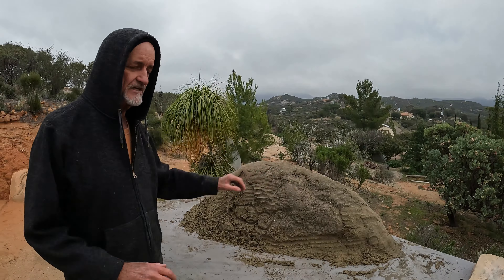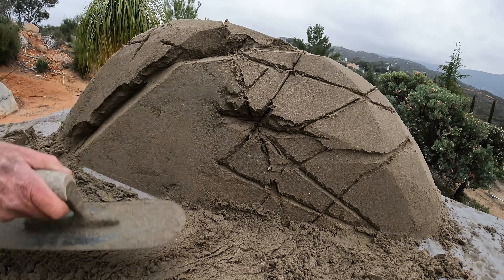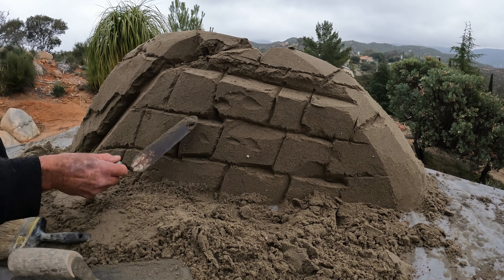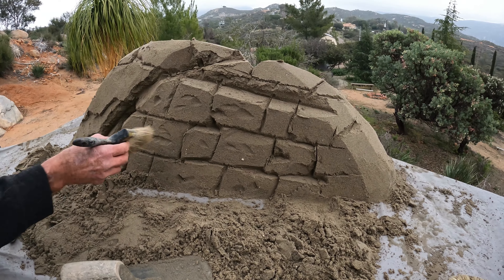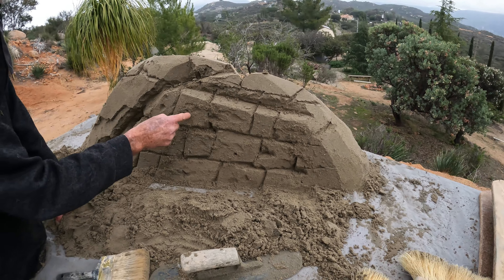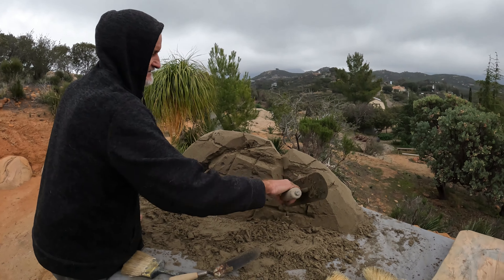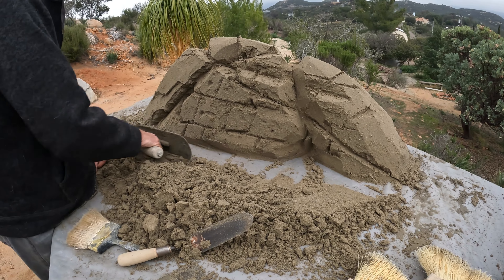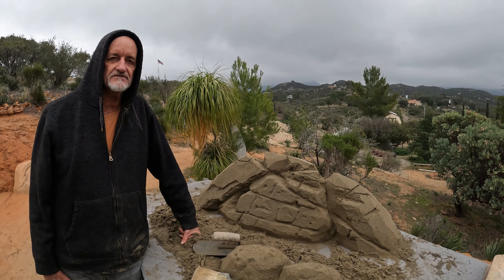Fake Rock Carving Practice With Sand #3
Here we see more cool examples of the power and ease sand offers for practicing how to carve faux rock.  Fast and free!
For more fake rock how-to's, including free pdf downloads and more, see davehenderson.podia.com Blogs and links to other platforms are also if ya like.  Anyway, thanks for checking out my videos.  I really appreciate it.  Now go have an awesome day NO MATTER WHAT! Cheers, Mr. Dave :)